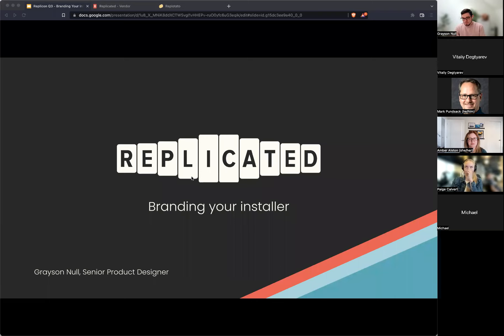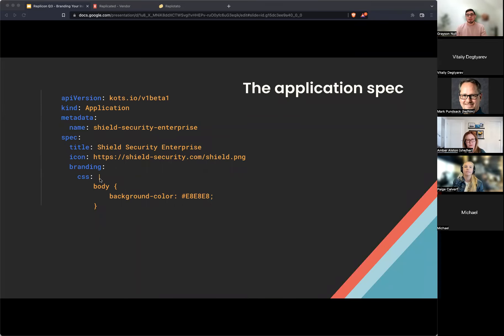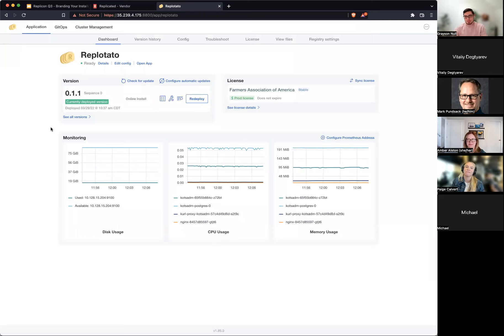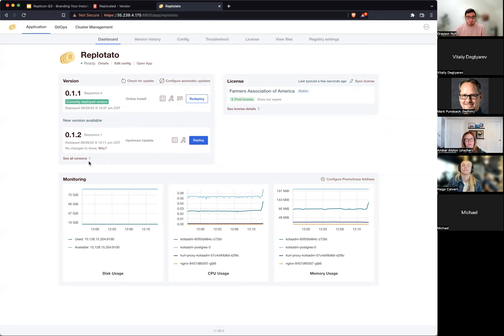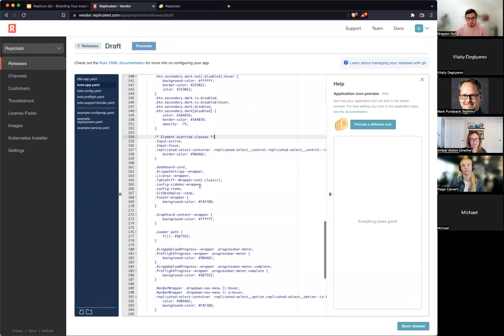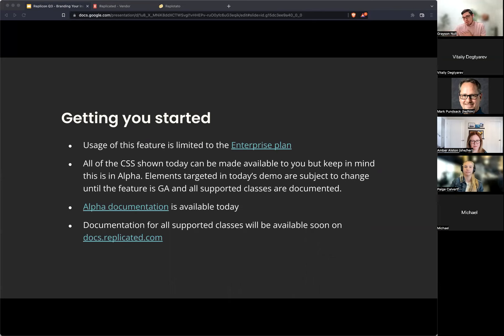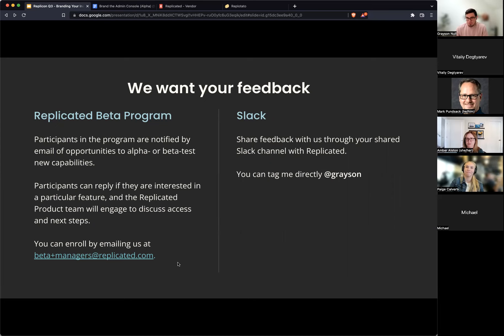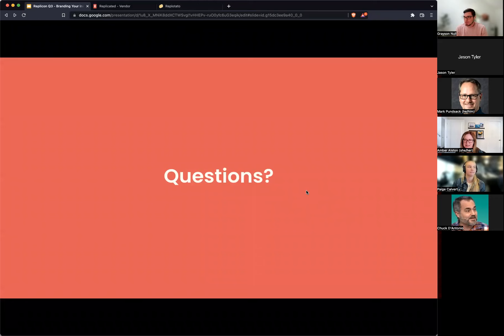Branding your installer from RepliCon Q3 2022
To make a seamless experience for your customers, you can apply your own brand to your installer. Learn how to modify the look and feel to include your logo and palette.